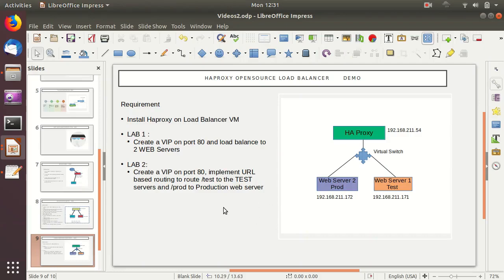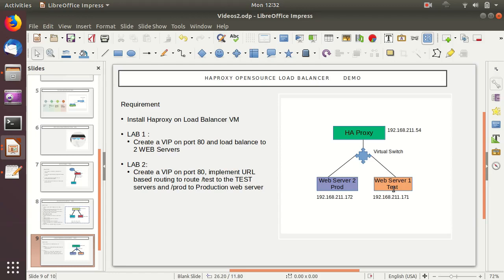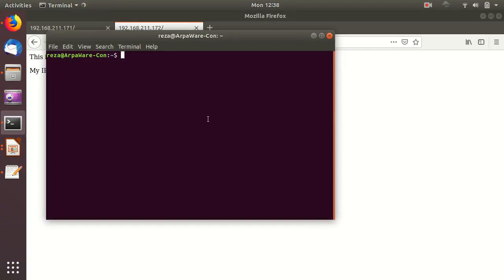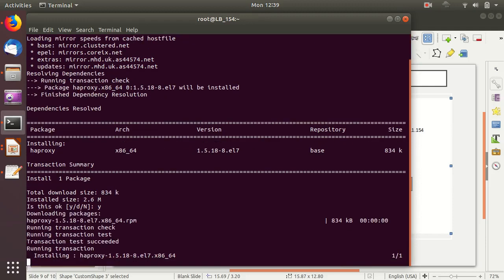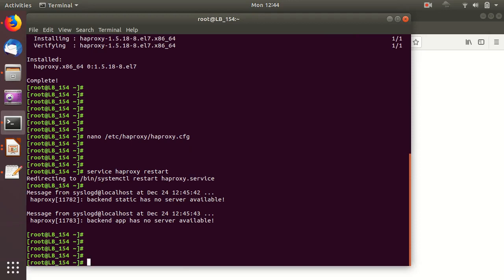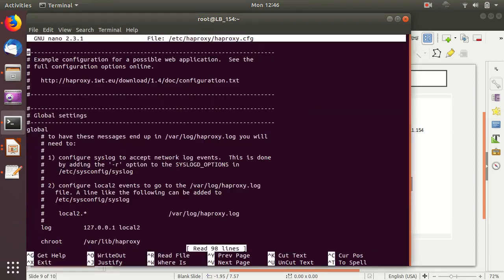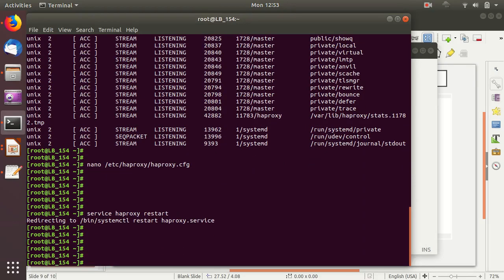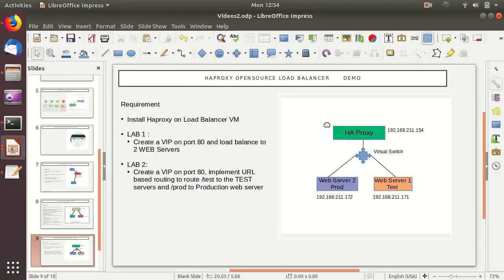Virtual Load Balancing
This video  is about open source load balancer. And we will be covering the HAProxy, which is a very well known load balancer within the Linux
environment.